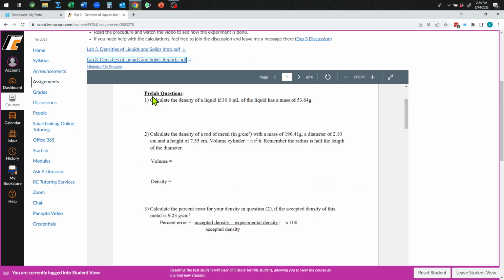TWIC 2 - Chem 3A F23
Weekly update video for chem 3A